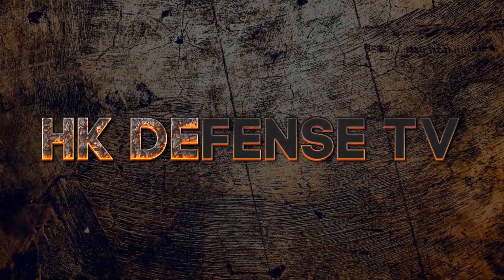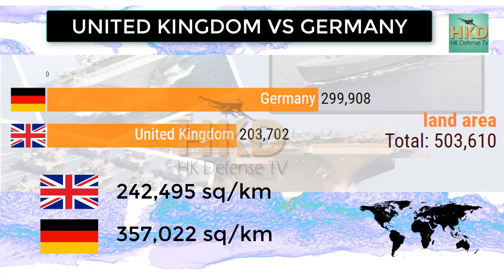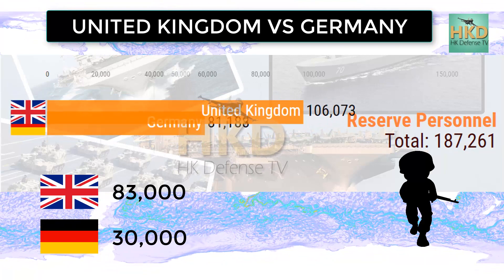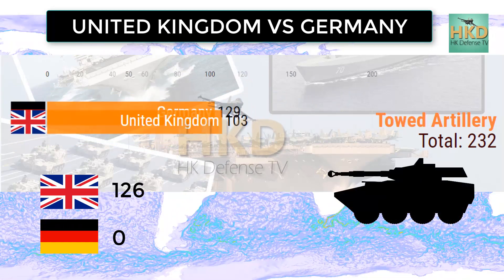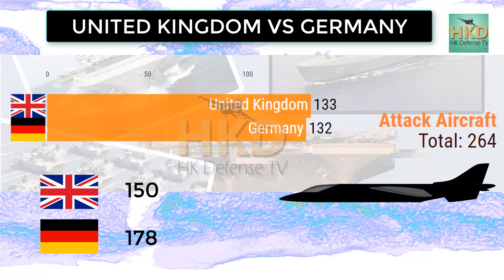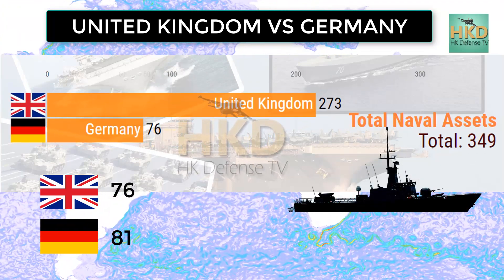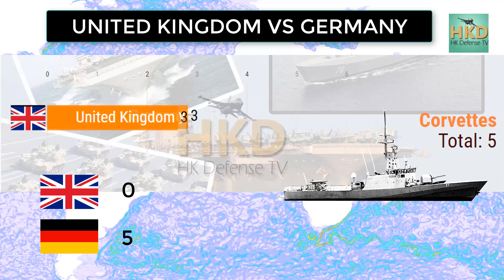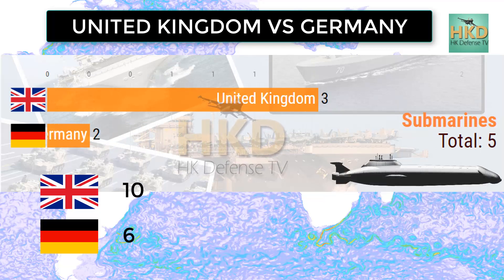United Kingdom vs Germany Military Power Comparison 2019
Whats up guys, welcome to hk defense tv. Today i'm going to show now united kingdom vs germany military power capability 2019.

HK DEFENSE TV is trying to give you every day military power comparison video.
8 global rank of uk and 10 global rank of germany. 242,495 sq/km land area of uk and 357,022 sq/km total area germany.

Population : UK  67,545,757 Germany 80,457,737 Active Personnel UK 150,000 Germany 178,641 Reserve Personnel UK 83,000 Germany 30,000
Tank Strength UK 331 Germany 900 Fighting Vehicles UK 4,607 Germany 8,389 Self.p.Artillery UK 89 Germany 209 Towed Artillery UK 126 Germany 0
Rocket Projectors UK 35 Germany 38 Total Aircraft UK 811 Germany 613
Fighter Aircraft UK 129 Germany 122 Attack Aircraft UK 150 Germany 178
Total Helicopters UK 319 Germany 313 Attack Helicopters UK 49 Germany 65 Trainer Aircraft UK 307 Germany 75 Total Naval Assets UK 76 Germany 81 Frigates UK 13 Germany 10 Destroyers UK 6 Germany 0 Corvettes  UK 0
Germany 5 Patrol Craft UK 22 Germany 0 Mine Warfare Craft UK 13 Germany 12 Aircraft Carriers UK 1 Germany 0 Submarines UK 10 Germany 6

❤❤ Thank you all our viewers for watching our video. ❤❤